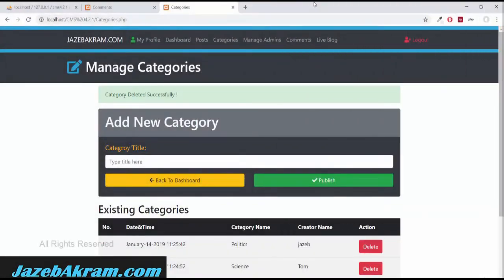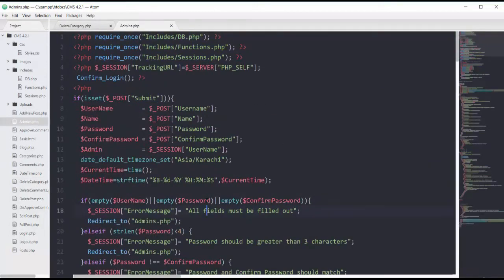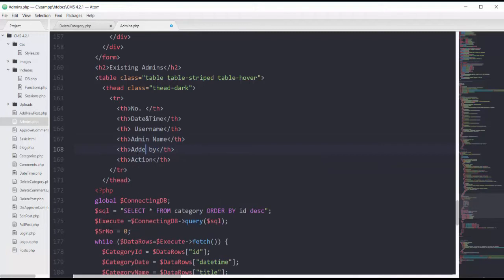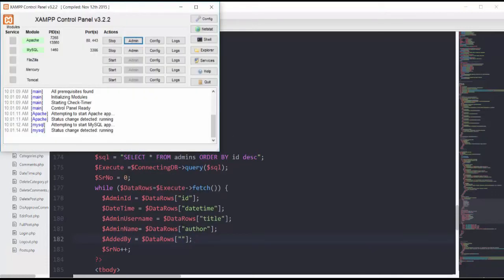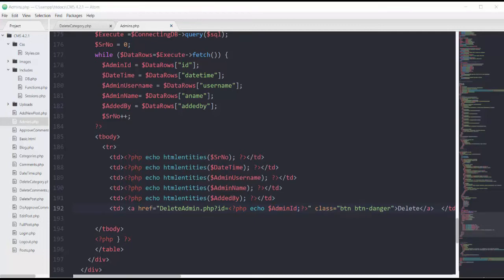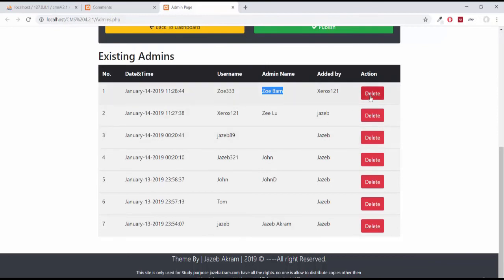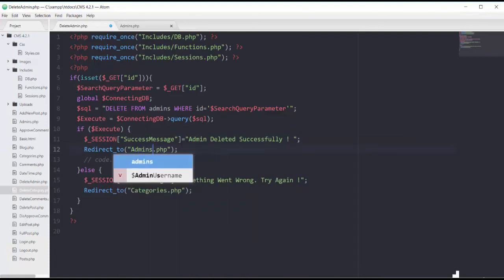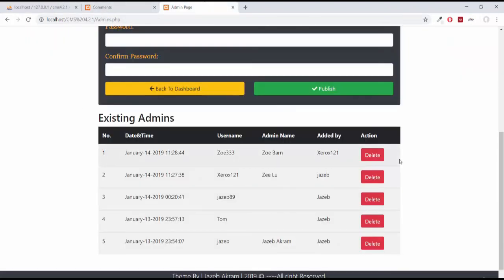CMS Deleting Existing Admin From Database Using PHP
In this video i will show you how you can delete existing admin from database using php